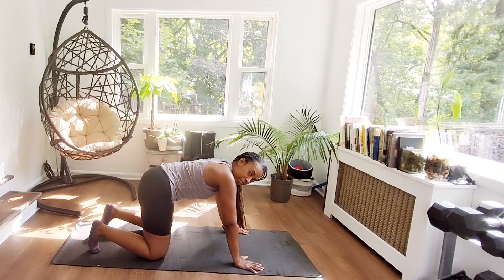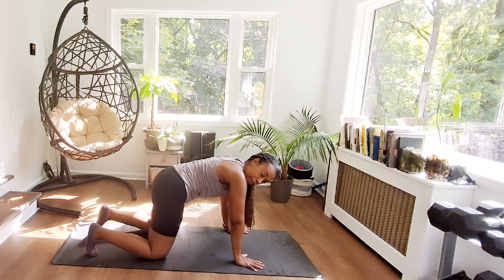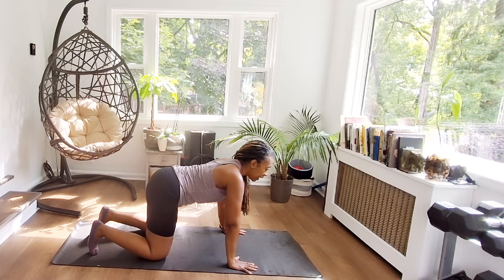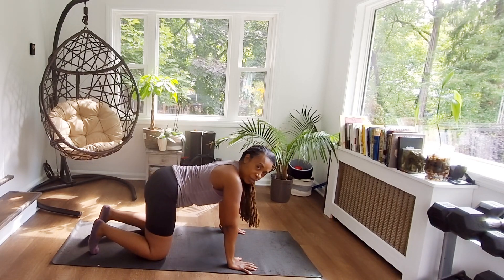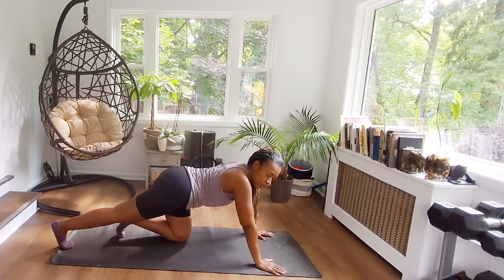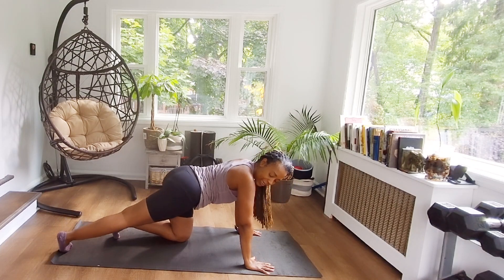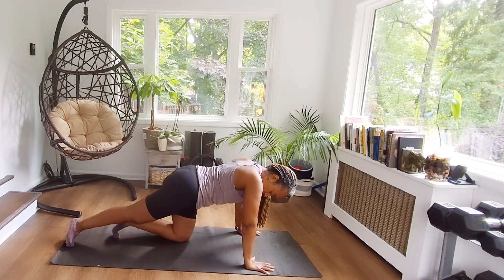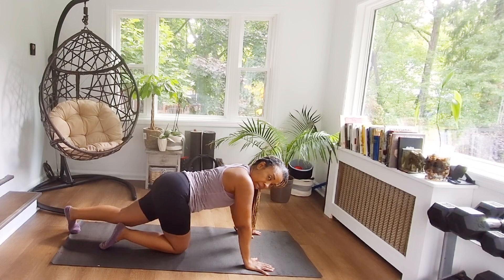Total Body Stretching Routine | Short Stretching Workout | Increase Flexibility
Happy Native American Peoples' Day ! As you may know , I am Tuscarora/ Woccon ( Native to these here Americas). Let's take time to remember the original inhabitants of this land. Today, I simply wanted to share this workout with you to help improve your current level of flexibility and improve mobility. If you are always tight and/ or experiencing lower back pain, this may help.

You can enjoy this workout in less than 10 minutes and do several times each week. flexibility can help the body relax, bring calm back to your mind, improve circulation and improve posture.

A solid stretching practice should be a part of every healthy lifestyle.

If this is your first time, welcome!!!

Share with me in the comments how you felt after this stretching routine. If you have family of friends that are always tight, can't reach their toes, etc., please share this with them.

I look forward to seeing you all in the next workout. Until next time. live beautiful.